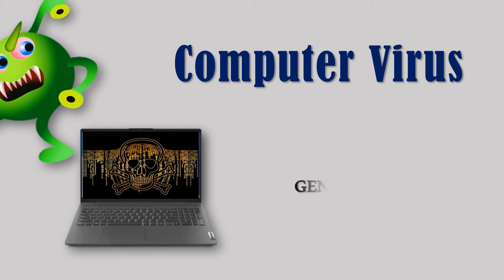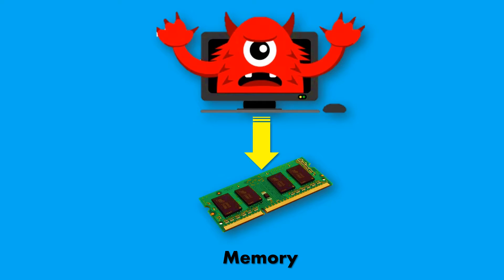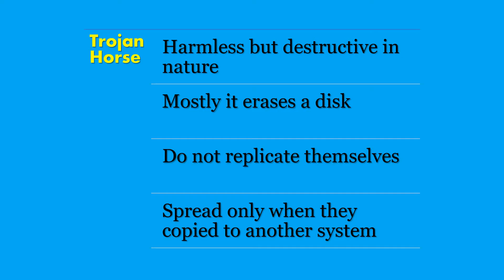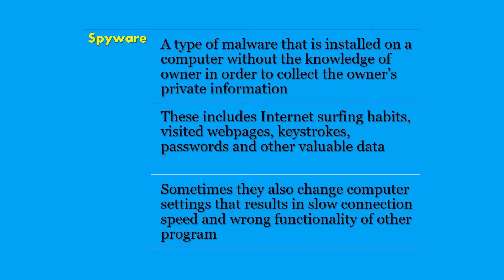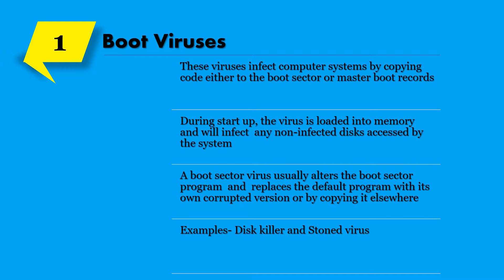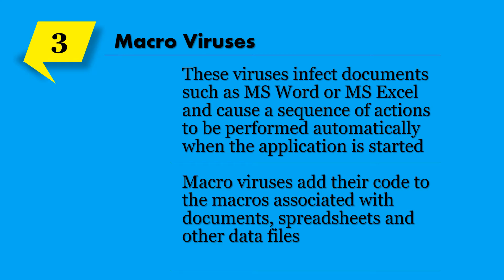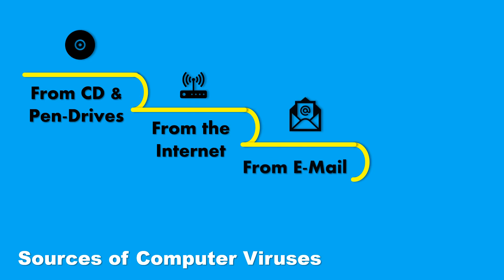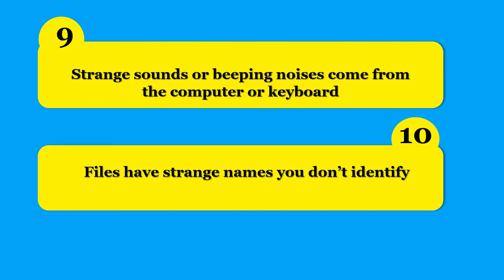Computer Virus | Safe Computing Practices |What are the 5 computer viruses?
Computer Virus | Types of Computer Viruses | Safe Computing Practices |
What are the 5 computer viruses?

Video Content :-
What is a computer virus?
Types of viruses
Trojan horse
worm
malware
spyware

Types _of_ viruses
Trojan _horse

Quick Heal Total Security Renewal Upgrade Silver Pack - 1 User, 1 Year (DVD)